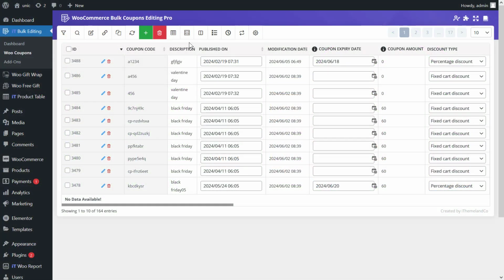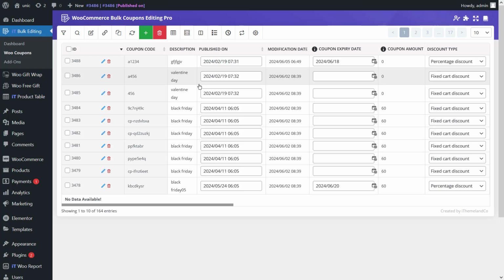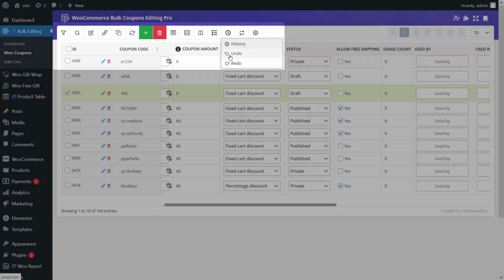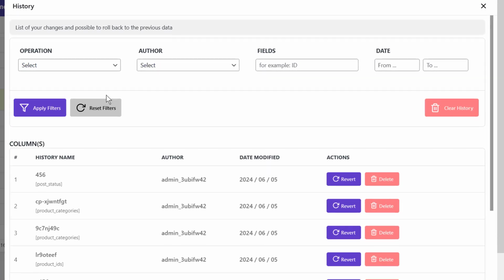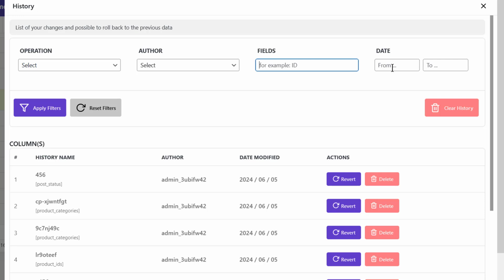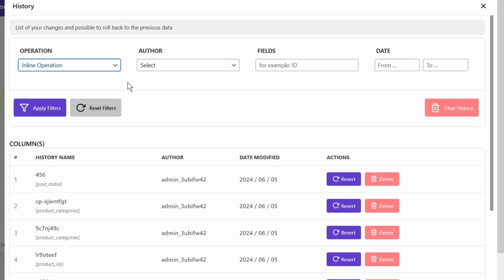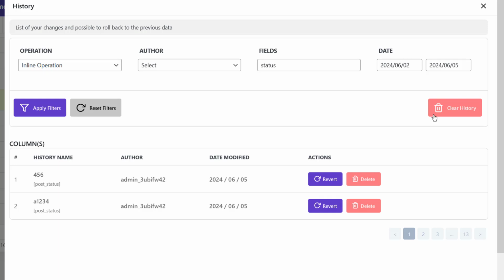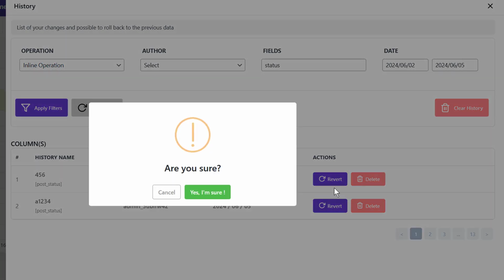Roll back to the previous data in Woocommerce bulk coupons editing plugin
In this tutorial we are gonna teach you Roll back to previous data in Woocommerce bulk coupons editing plugin that is possible by using one of the following methods.

Video Timestamps:
00:00 Roll back to the previous data in Woocommerce bulk coupons
00:22 Using Undo / Redo button
01:42 Roll back to the previous data in History tab

Key Features
1- User friendly design
3- Advanced bulk editing form: edit all woocommerce coupon fields in specific operands:
4- Append, prepend, replace for text fields: title and …
5- Show/Hide columns
6- Column manager
11- Inline Edit: edit values in separate types: numeric, text, date, checkbox and …
12- Import / Export